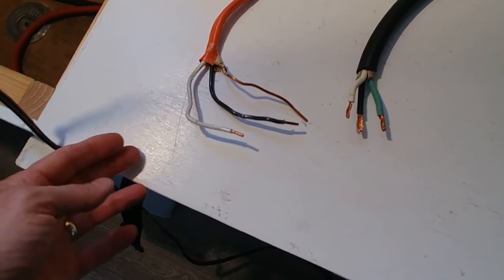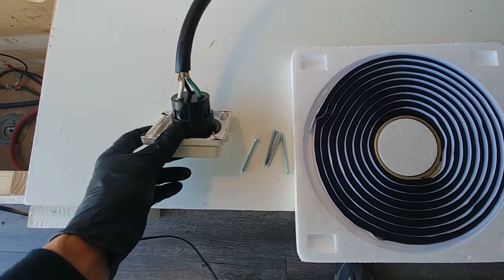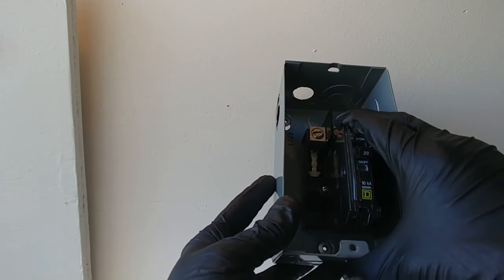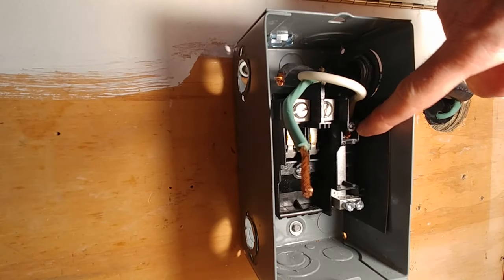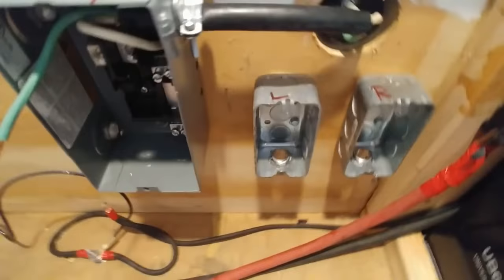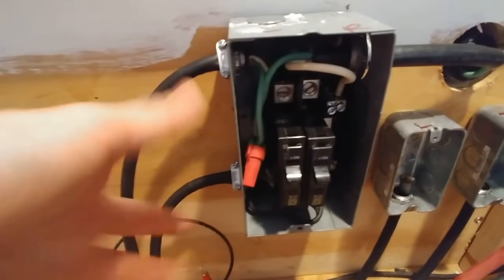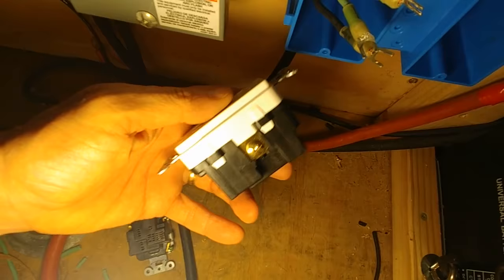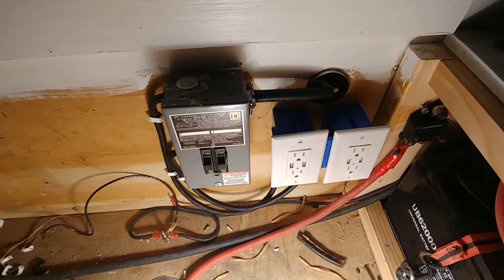SHORE POWER INSTALLATION camper van life cargo trailer camper conversion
SHORE POWER INSTALLATION 6x12 cargo trailer camper conversion.
I am showing you how we installed our shore power hookup and how I am improving the hookups. The information in this video applies to cargo trailer camper conversions and camper van life conversions. I AM NOT AN ELECTRICIAN. Links to more videos can be found below. Also, links to all the products used in the video will be below.

40 amp Breakers

150 amp Breaker

12 volt Power ports

25 foot 30 amp 110volt power cord.

30 AMP Shore Power plug in port

10/3 bulk stranded cable

12/3 bulk stranded cable

30 AMP Shore Power plug in port
10/3 bulk stranded cable
12/3 bulk stranded cable
110 volt 15 amp outlets

40 amp Breakers

150 amp Breaker

12 volt Power ports

30 AMP Shore Power plug in port

10/3 bulk stranded cable

12/3 bulk stranded cable

25 foot 30 amp 110volt power cord.